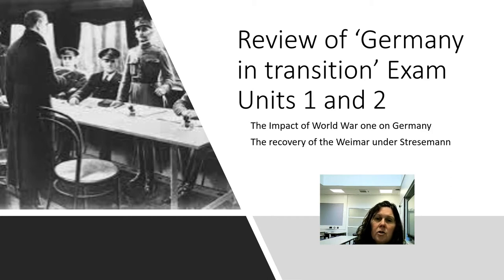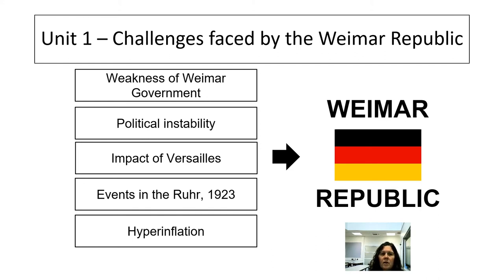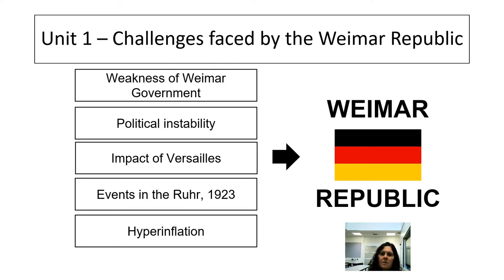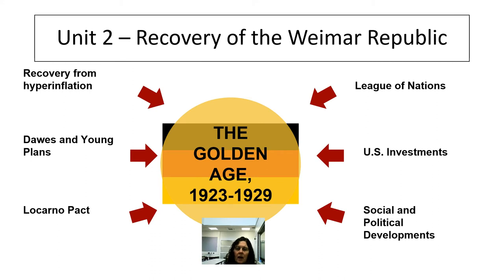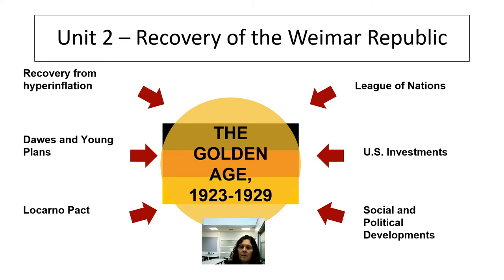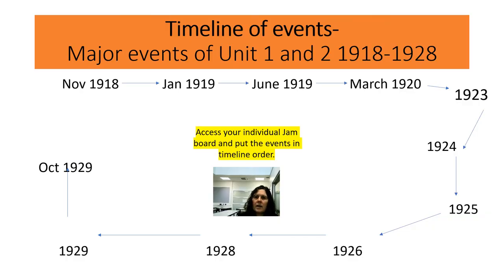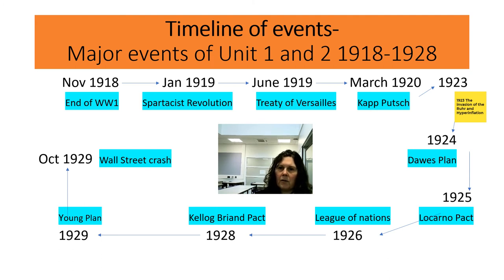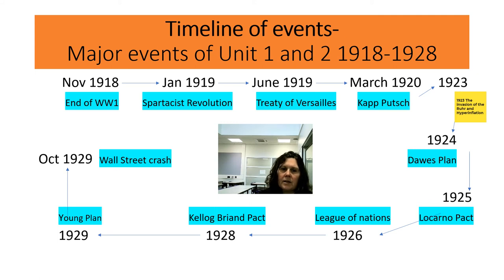Year 11 Germany in Transition Revision Units 1 and 2